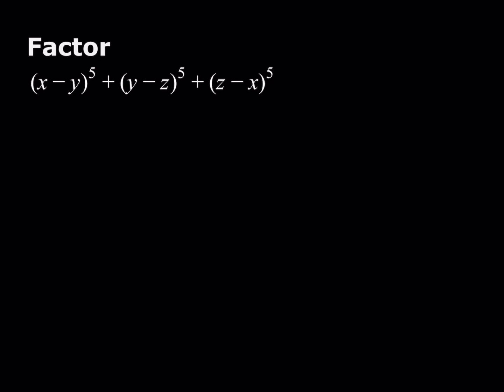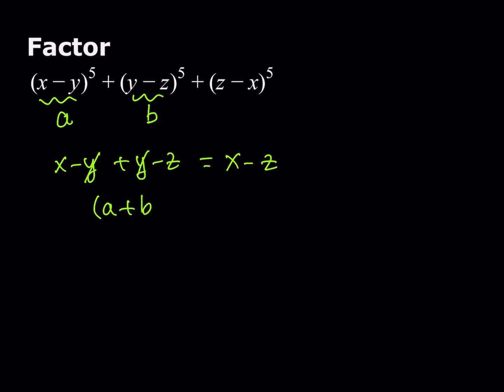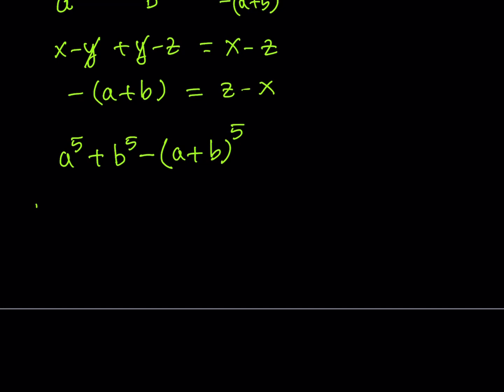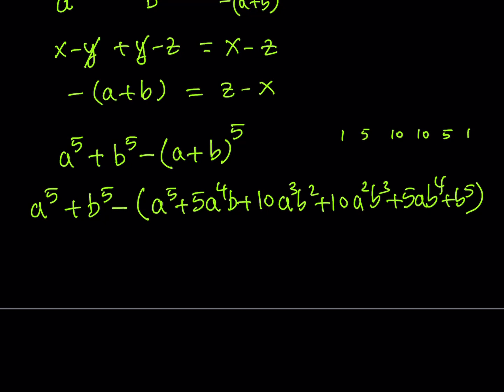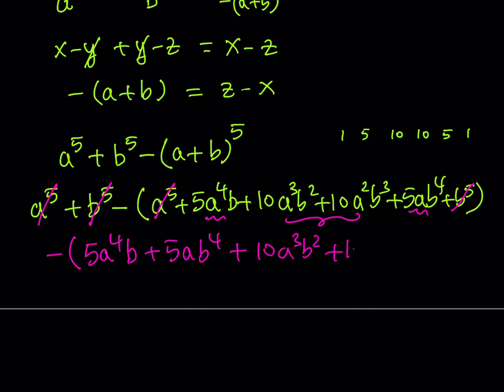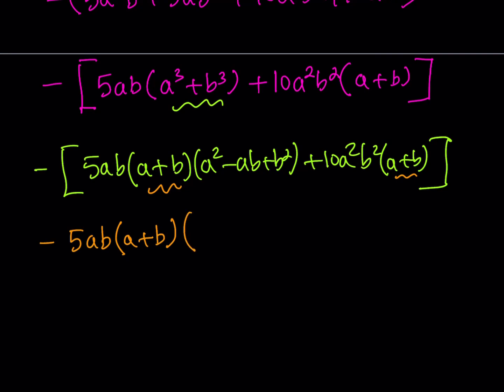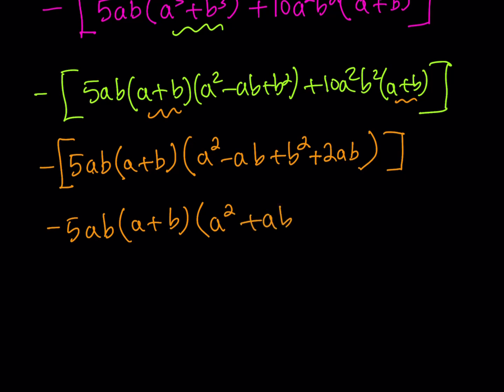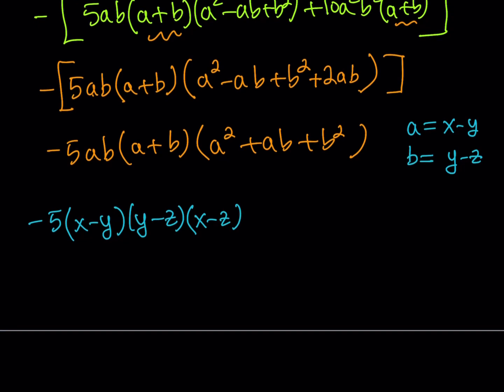Factoring a quintic sum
This video is about factoring a sum. An interesting method is utilized.